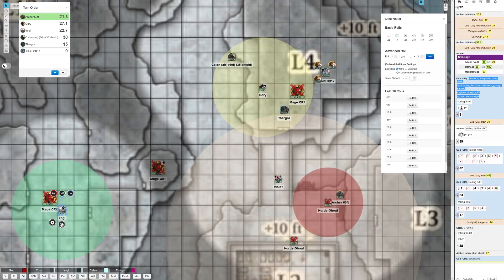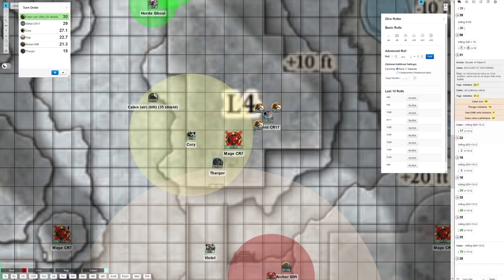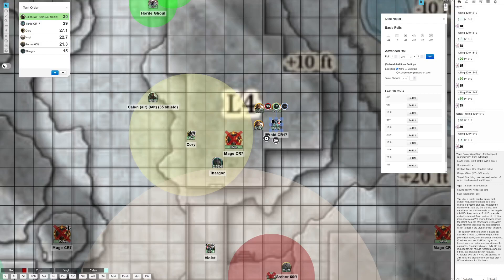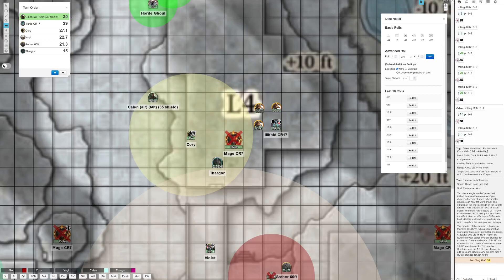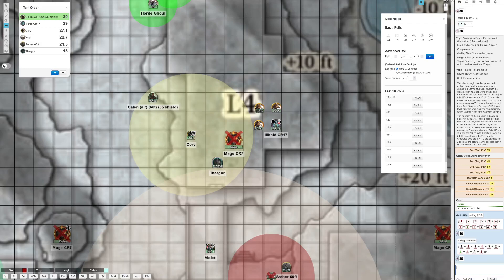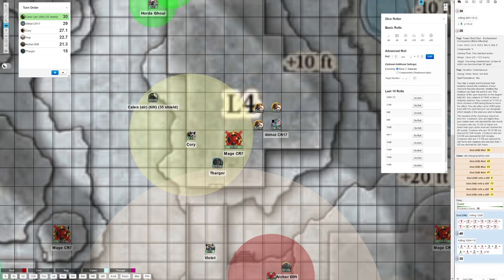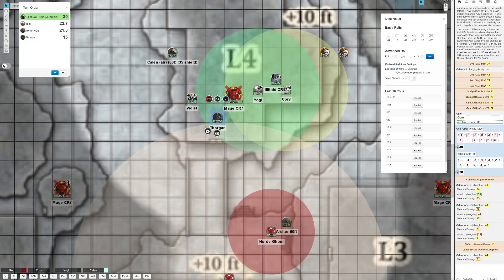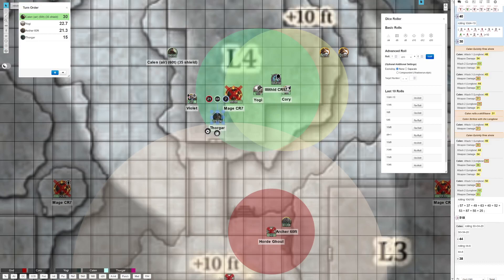Lost Empire - Episode 29.6 - I Hate Contingency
Spell Turning and Contingency make it pretty hard to kill high-level spellcasters. There are ways but they haven't figured them out yet.